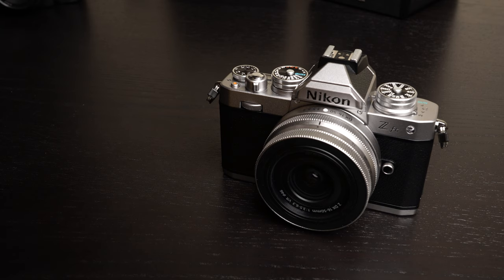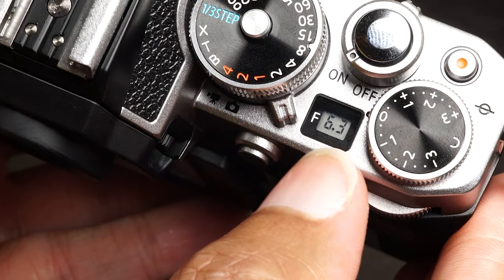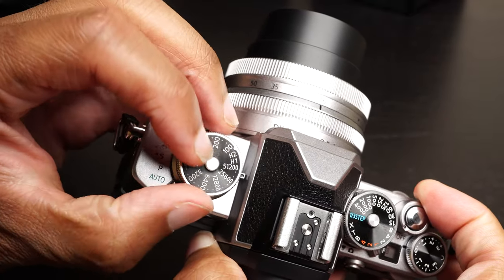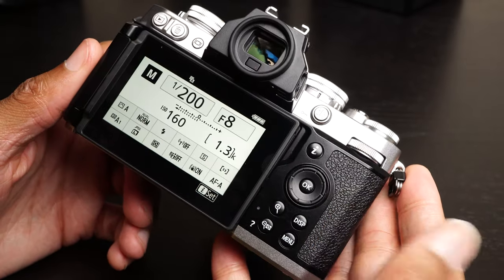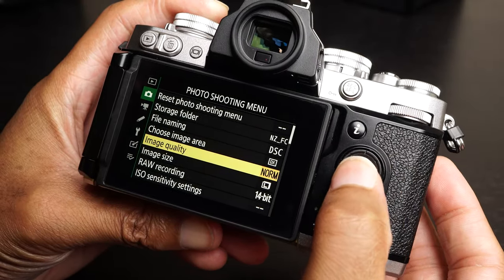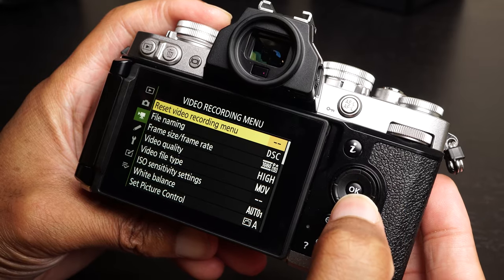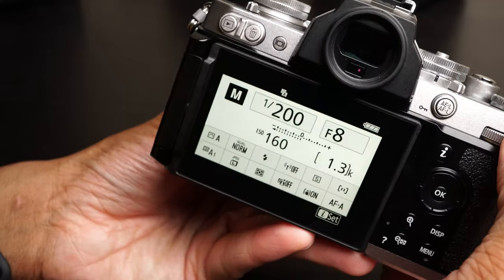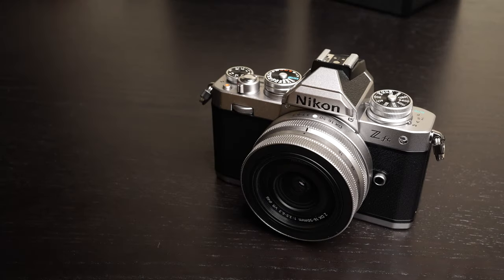Nikon Zfc First Look: Retro Done Right?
I test Nikon's new APS-C retro themed Z fc. While it uses the same sensor and has very similar specifications to Nikon's Z50 it sports better autofocus and a flip-out LCD screen that makes it very well suited for vlogging.

Z FC body only: $956.95
Z FC w/16-50mm lens: $1,096.95
Z FC w/28mm lens: $1196.95

20.9MP DX-Format CMOS Sensor
UHD 4K and Full HD Video Recording
3” 1.04m-Dot Vari-Angle Touchscreen
209-Point Hybrid AF, Eye Detection AF
Built-in Wi-Fi and Bluetooth
EXPEED 6 Image Processor
2.36m-Dot OLED Electronic Viewfinder
ISO 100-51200, Up to 11 fps Shooting